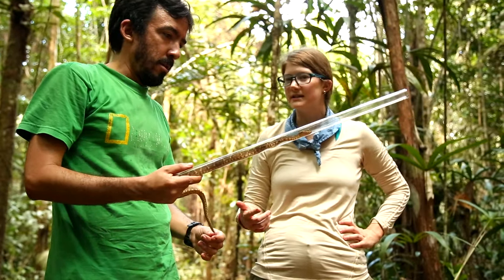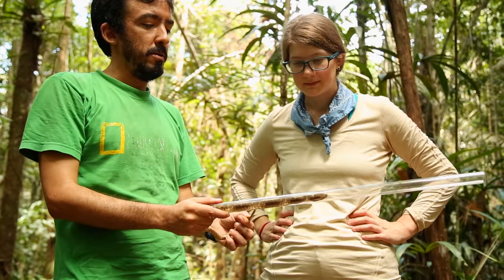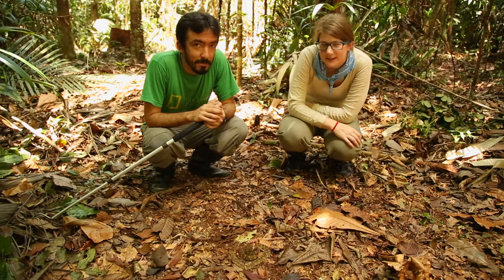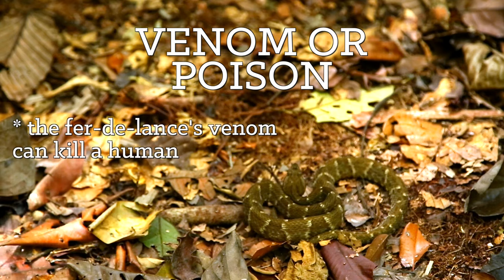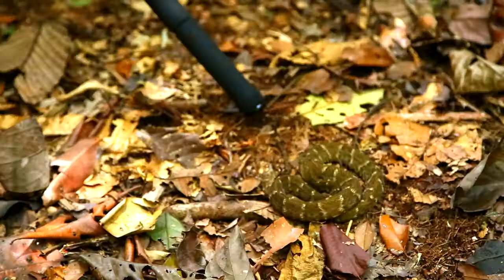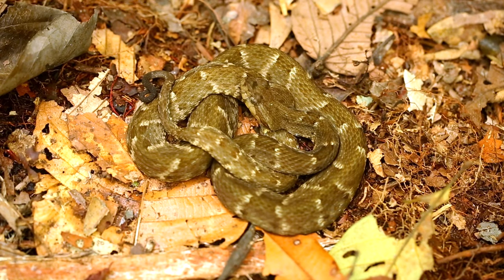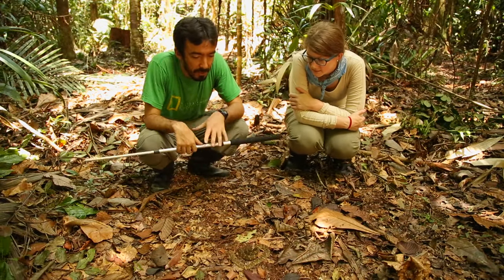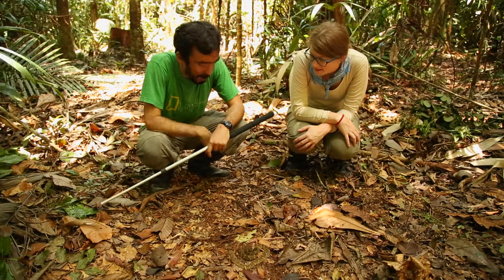The Fer-de-Lance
We found so many snakes with Pablo that we decided to have a few episodes devoted to these beautiful and often misunderstood creatures. First: the common Fer-de-lance!

This is a segment in a series about The Field Museum's Rapid Inventory No. 27, a journey through the forests between the rivers Tapiche and Blanco in Peru. Every year, the Museum's conservation group [the Action Center!] gathers together leading scientific experts across a number of disciplines (botany, zoology, geology, and anthropology) in order to gain an understanding of little-known areas of the rainforest. They work with local communities and their governments to help inform decisions made for conserving these unique, precious, and threatened parts of the world.

To learn more about the Rapid Inventory program, check out the other Amazon Adventures!

This expedition would not have been possible without the generosity and help of Corine Vriesendorp, Nigel Pitman, Alvaro del Campo, Tyana Wachter, Ernesto Ruelas, and the rest of the Rapid Inventory team. Thank you for allowing us to join you on this journey, and for giving us the trip of a lifetime.

Special thanks to Pablo Venegas for showing us so many amazing creatures during this expedition! Nobody knows snakes like Pablo.

Producer, Writer, Creator, Host:
Emily Graslie

Producer, Writer, Editor, Camera:
Tom McNamara

Theme music:
Michael Aranda

Created By:
Hank Green

Production Assistant:
Katie Kirby
Supported by:
The Field Museum in Chicago, IL

Filmed on location between the rivers Tapiche and Blanco in Peru.

Don't you think our transcriber, Waris Mohammad, and our translators, Tony Chu, Barbara Velázquez, and Martina Šafusová look particularly -striking- today?